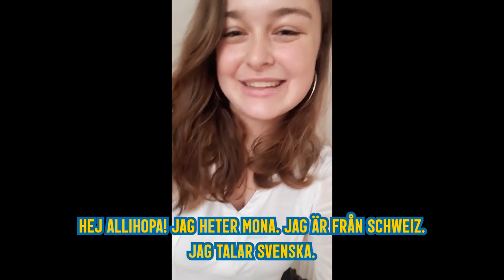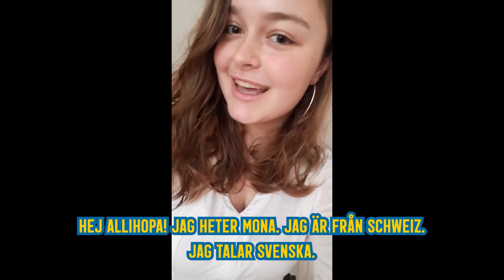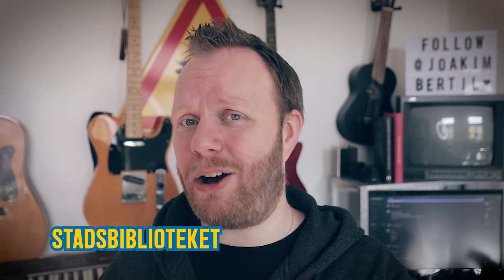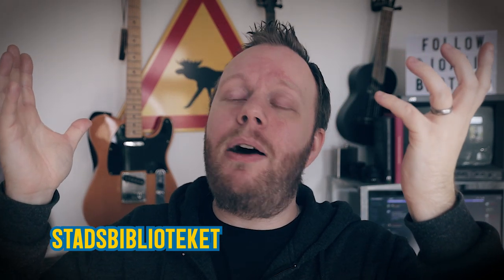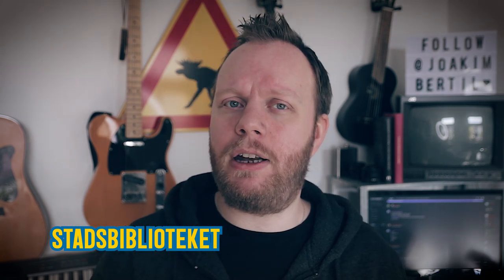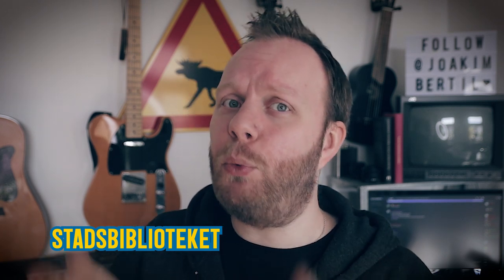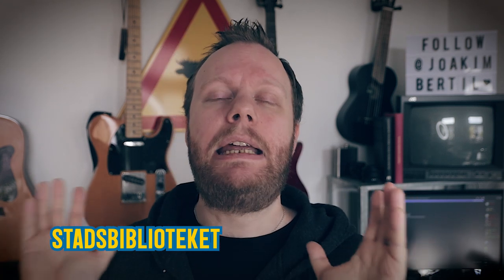TONS OF FREE THINGS TO DO IN STOCKHOLM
MASTER SWEDISH FOR ONLY $4.99!

Studio Speakers
Reference Speaker
Audio Interface
Field Recorder
Standing Desk
Office Chair